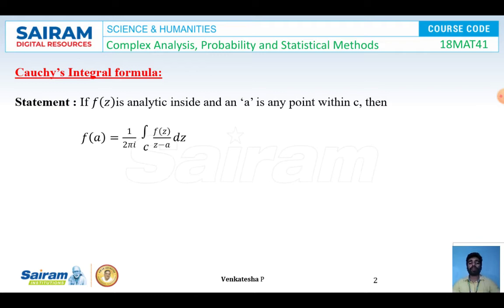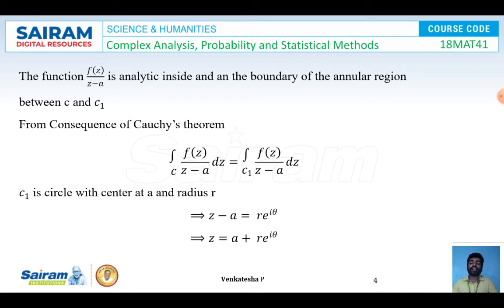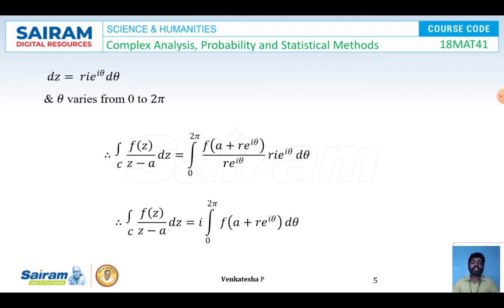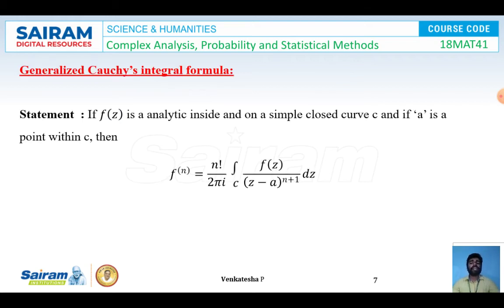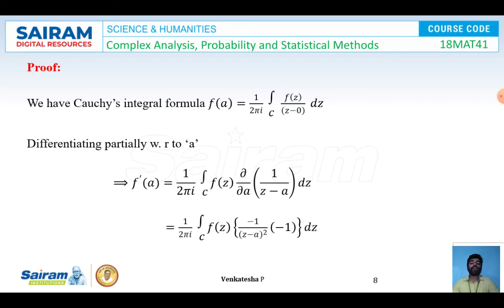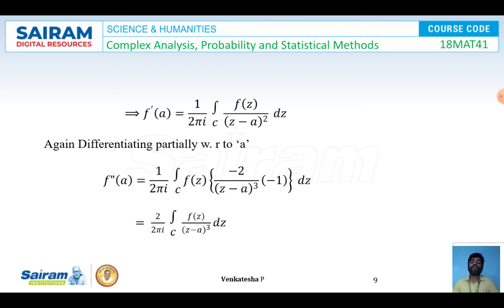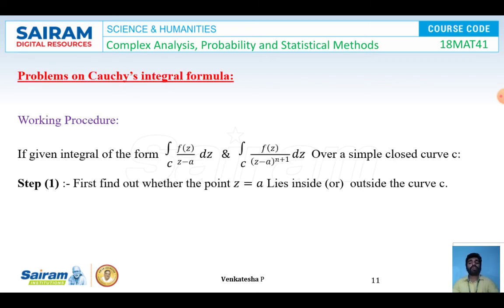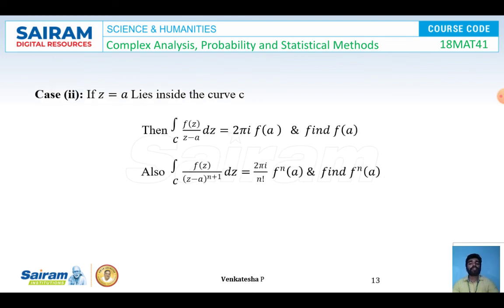Lecture Video_18MAT41_Module 2_Cauchy's Integral Formula_Venkatesh P